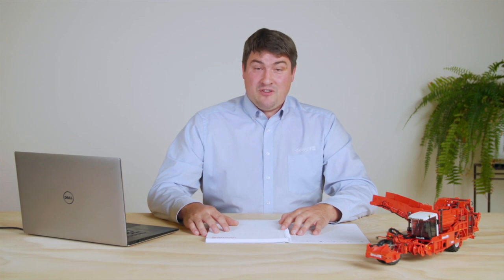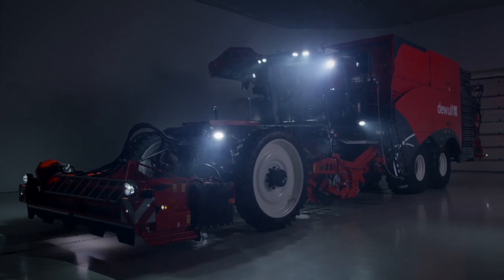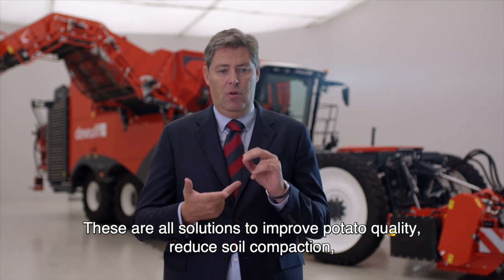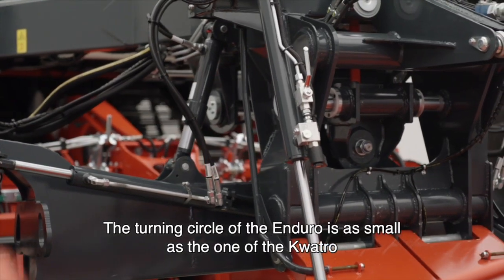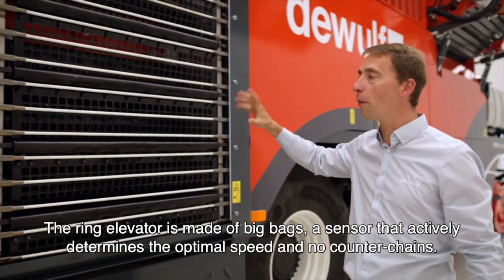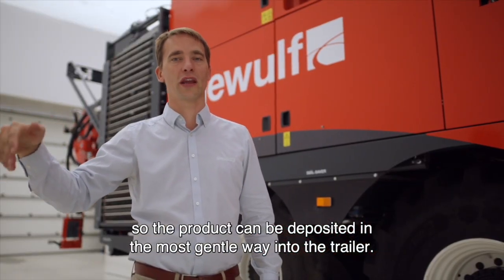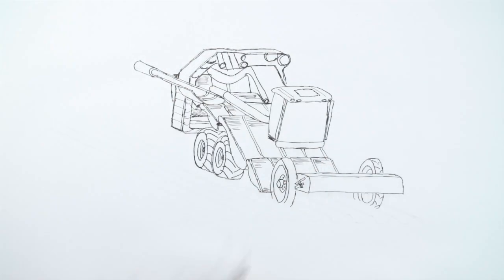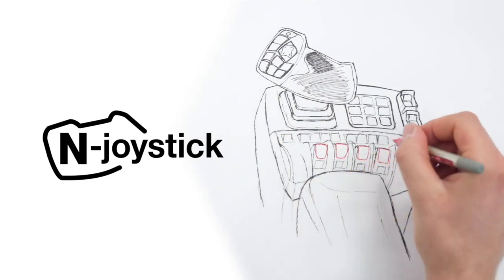Re-view: Live unveiling of the Dewulf Enduro (with English subtitles)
You couldn't join us live on 19/11/'20 and would like to discover how we presented our Enduro to the world? View the reveal again via this video.